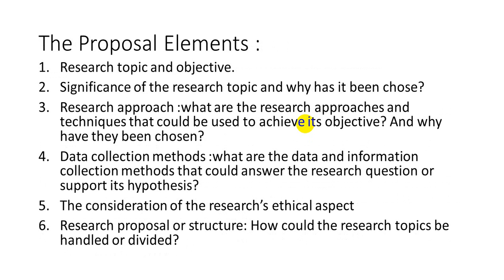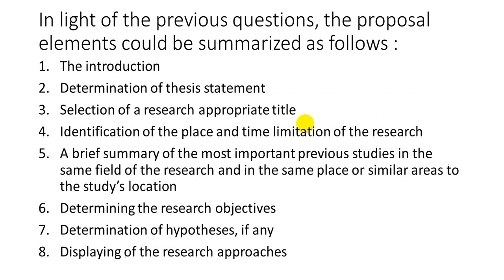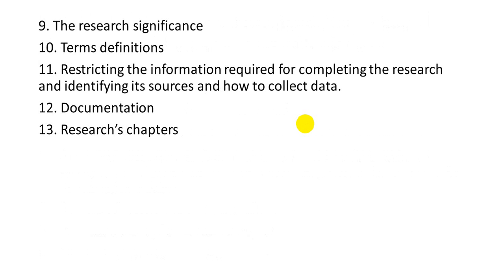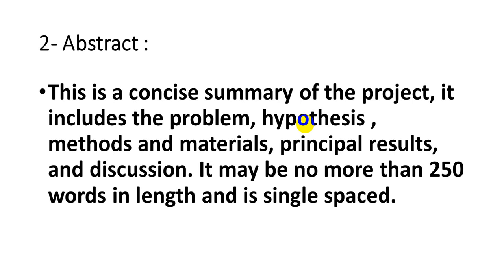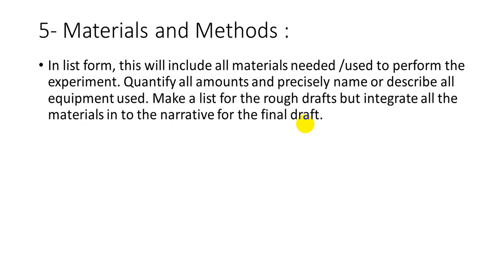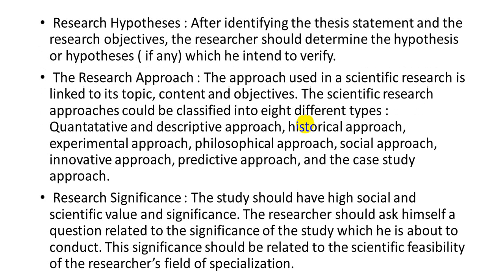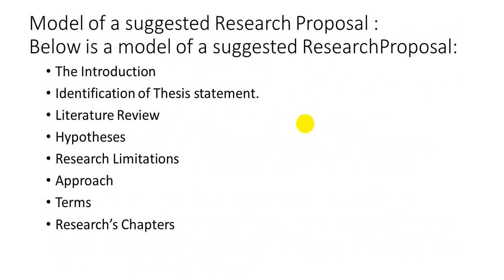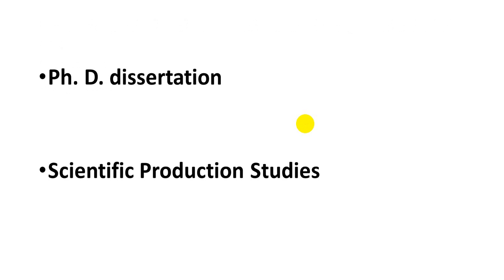third lecture-Research Methodology in Economics- Second level Dr.mosad